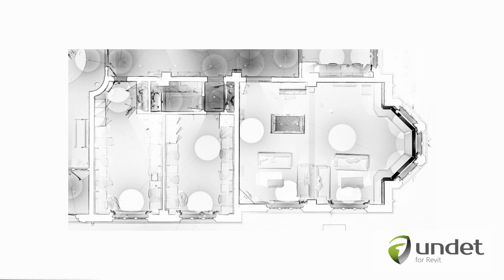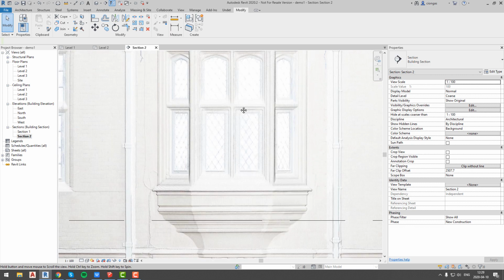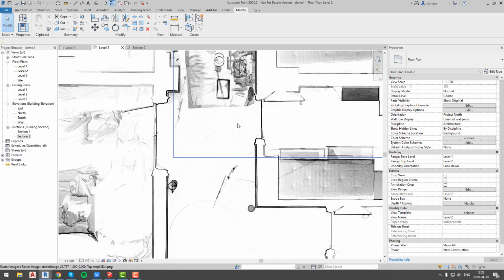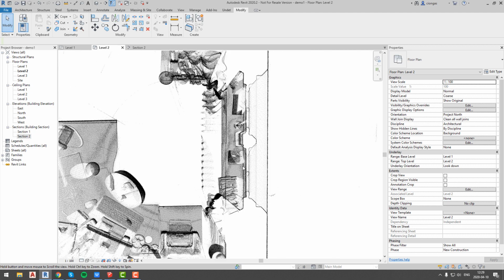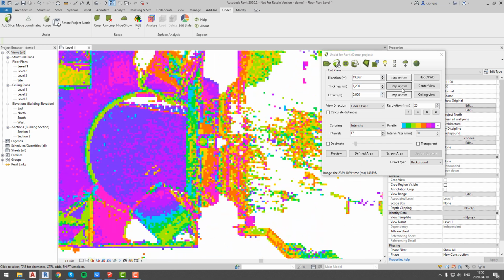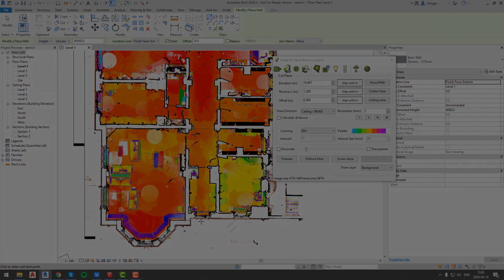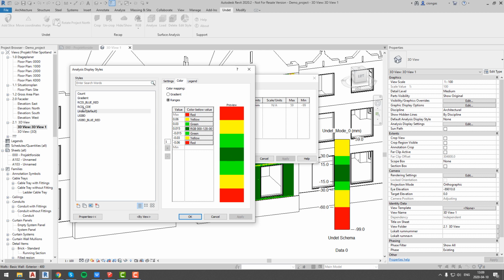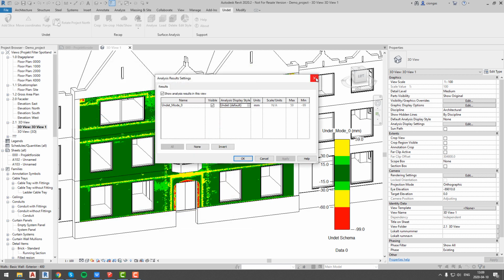Point Clouds in Revit | The easiest way to improve modeling time based on point cloud data.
If You ever created a model in Revit based on point cloud data, you know that things can get disturbing quickly, especially if we are talking about large projects. Undet presents a solution that will eliminate lag, increase visibility and control, and allow modeling two times faster than before.